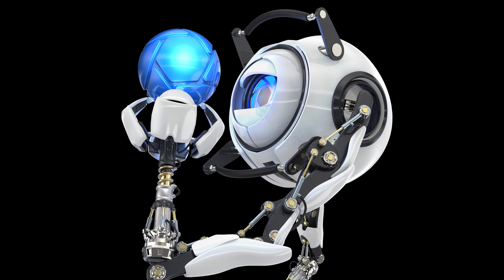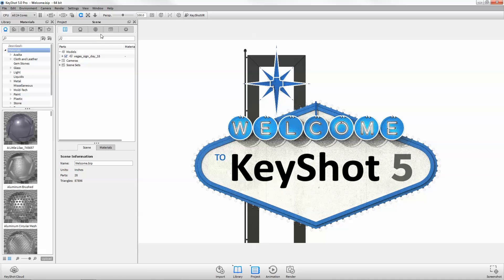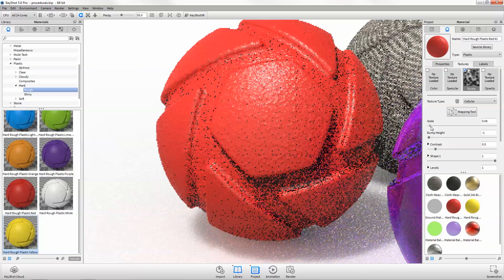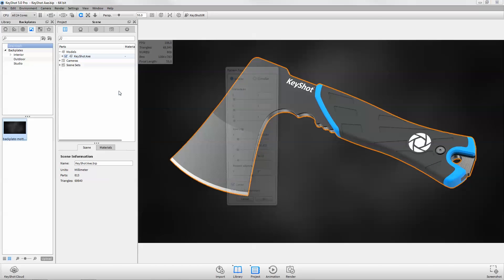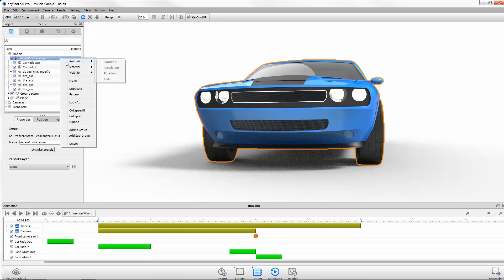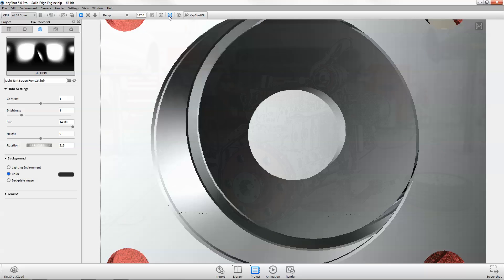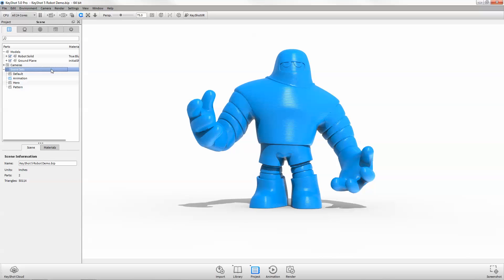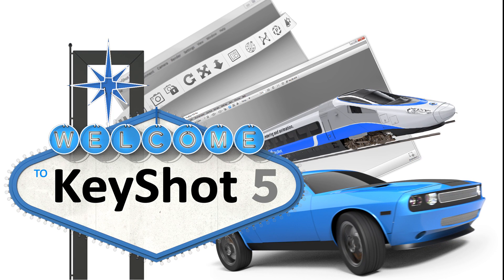KeyShot 5: What's New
With KeyShot 5, we wanted to make the interface that revolutionized 3D rendering and animation even more simple to use with new ways to share resources, faster ways to work with materials, more powerful animation features and advanced capabilities.

The KeyShot Cloud leads features with the ability to download new resources and share custom assets. With this, a more streamlined interface delivers a completely updated user experience, smoother interaction of materials and options, a new Ribbon menu for common tools, Favorites and advanced material display. Rendering workflow enhancements introduce Instancing, ability to retain textures, seven new procedurals and speed increases for rendering large models. Animation users gain more power with the introduction of Fade Animation, Motion Blur and Events, while Pro users will receive NURBS ray-tracing, HDRI Editor updates with a new Sun & Sky System, Perspective matching and output to common 3D printer formats.